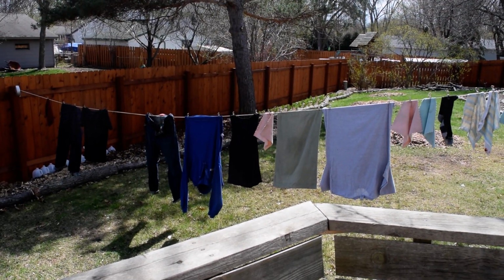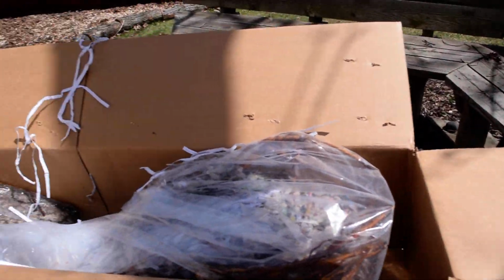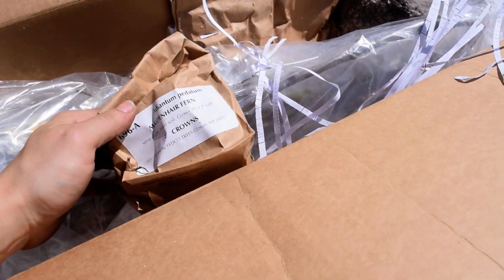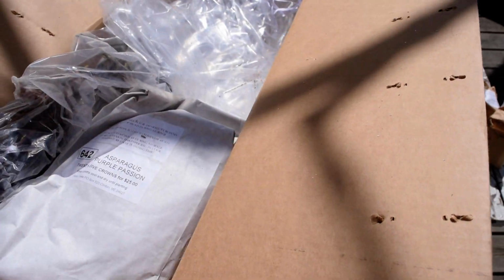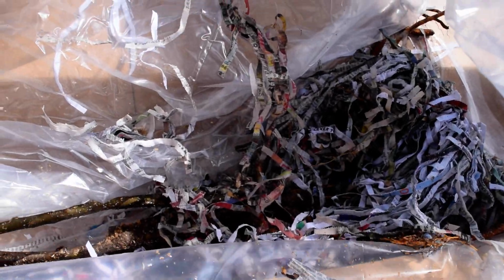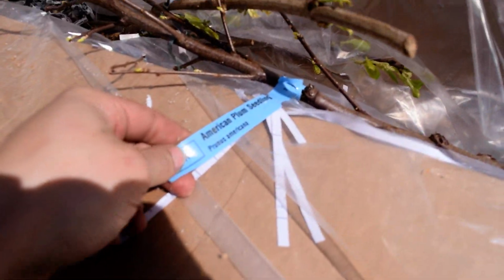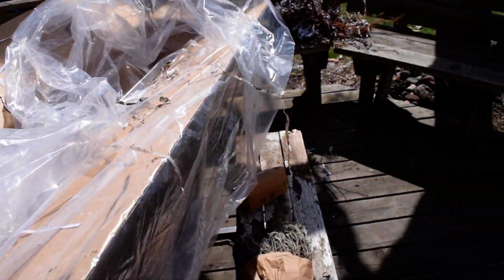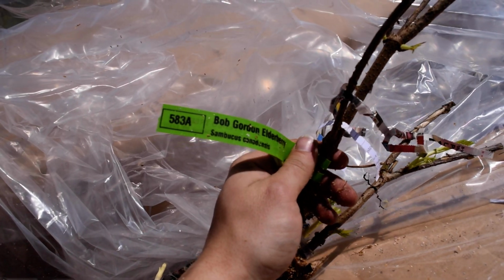Fedco Trees Order Arrived! (Dumb Unboxing Video)